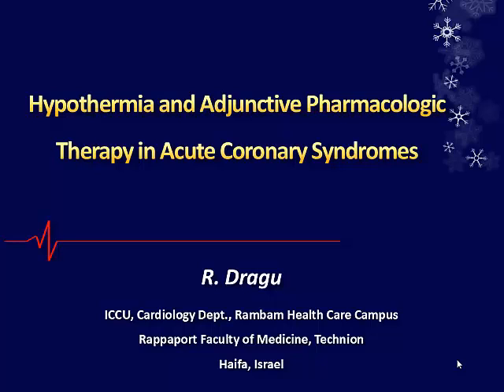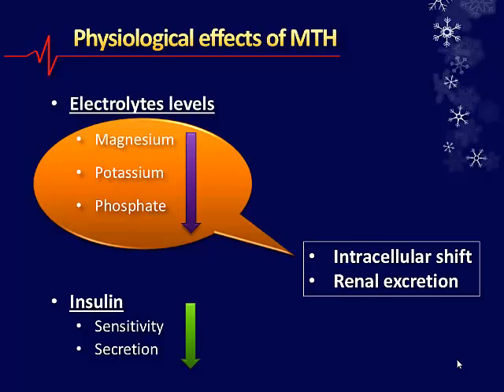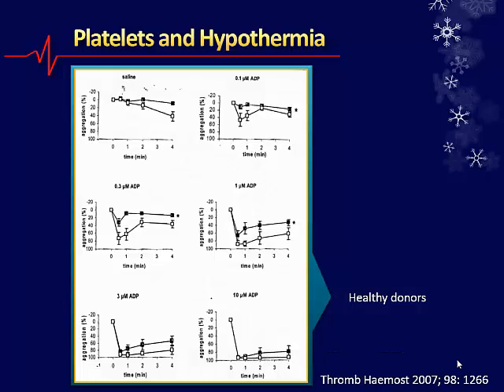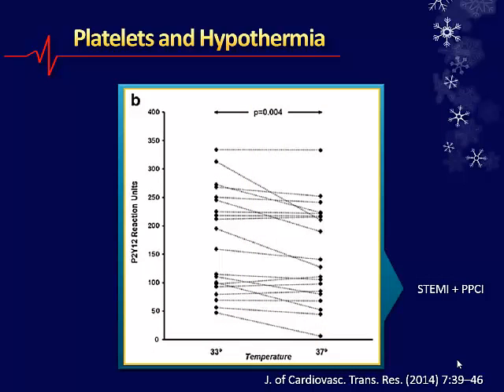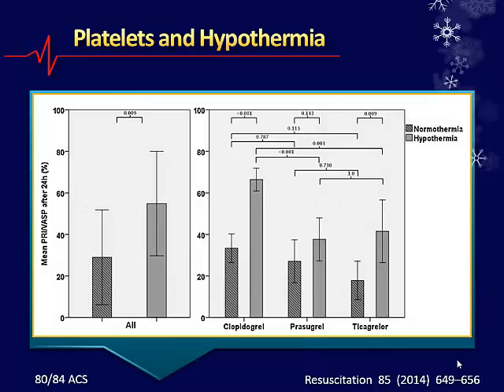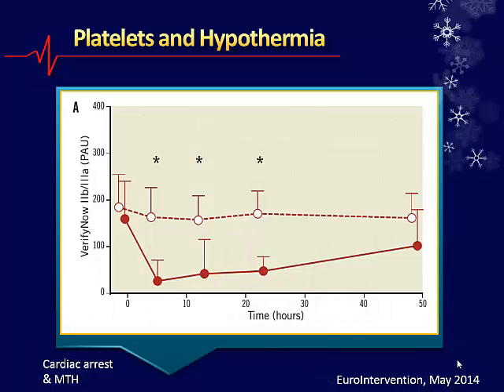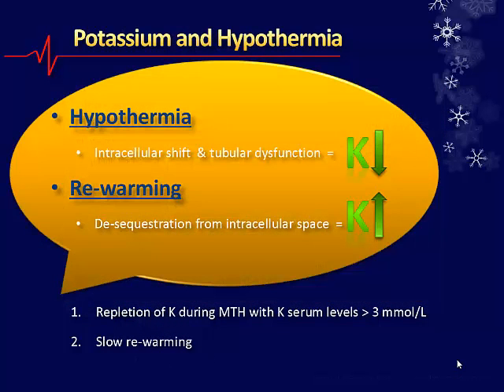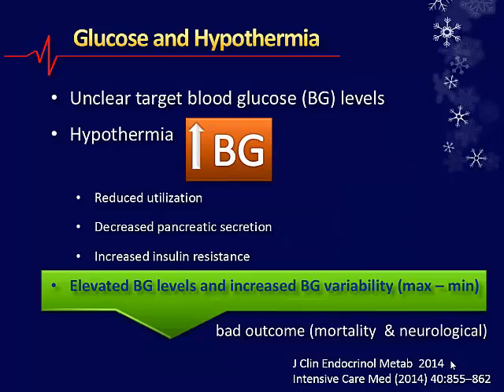hypothermia and adjunctive pharmacologic therapy in ACS - Dr. Robert Dragu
Dr. Robert Dragu - Rambam Medical Center, Haifa, Israel